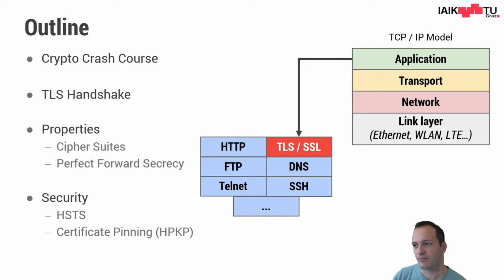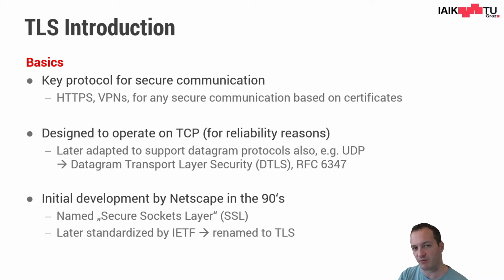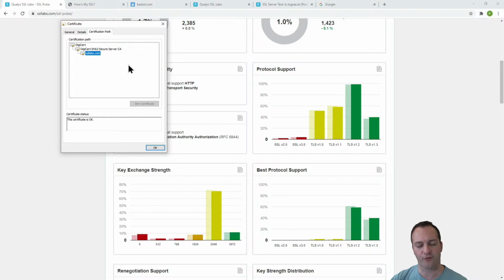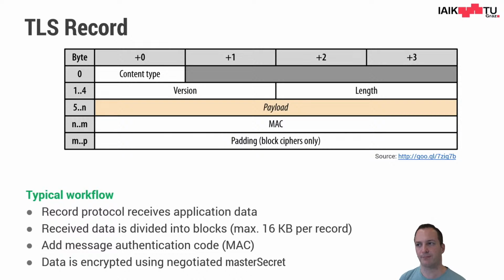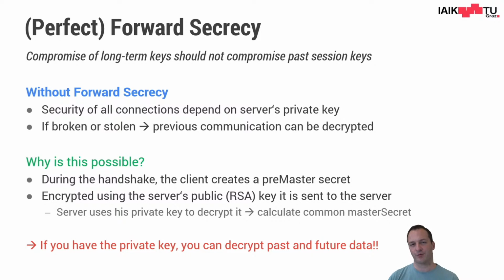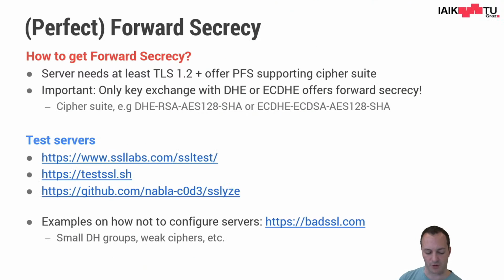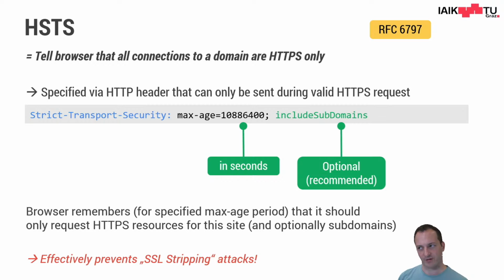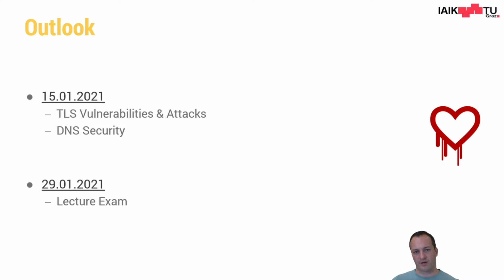IS: LC - Network 3